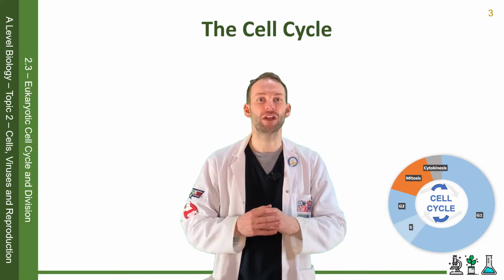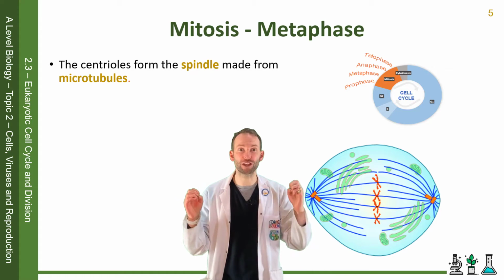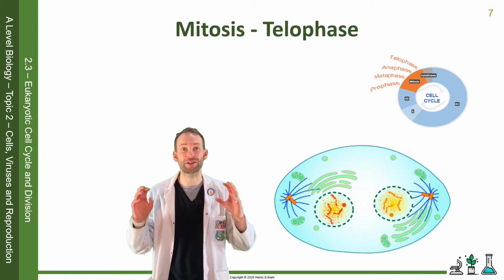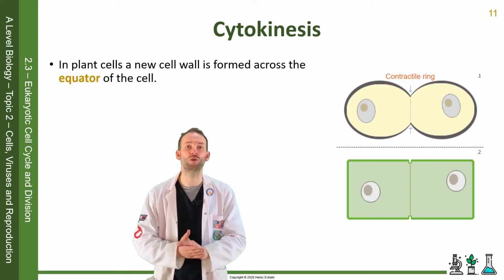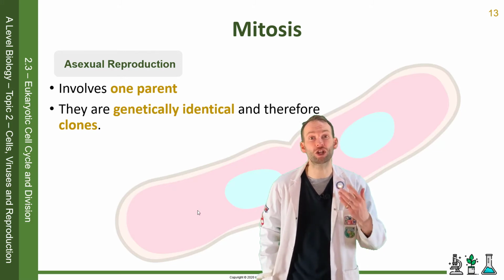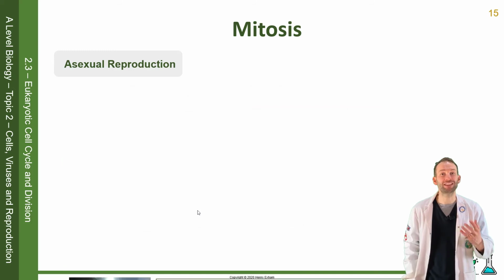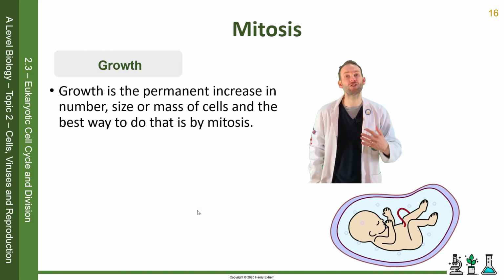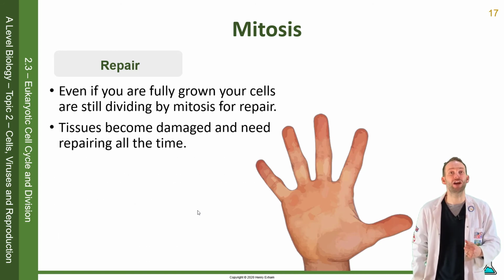Mitosis - A Level Biology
My biology study app is coming, built on my lessons.